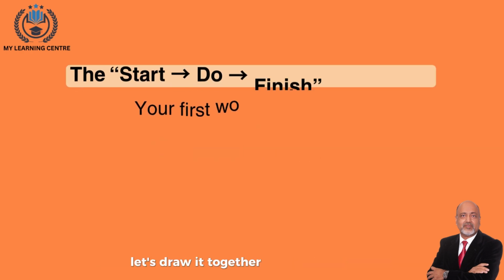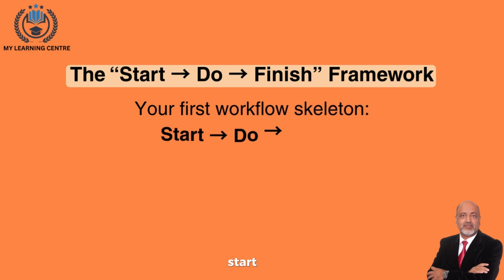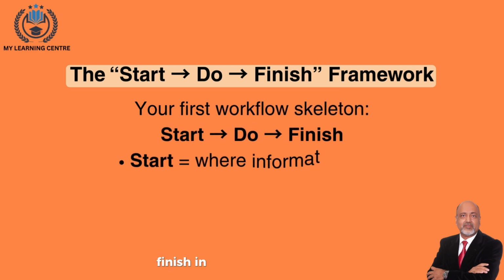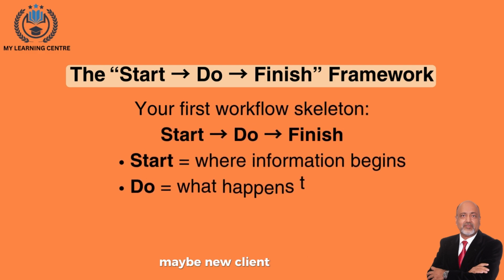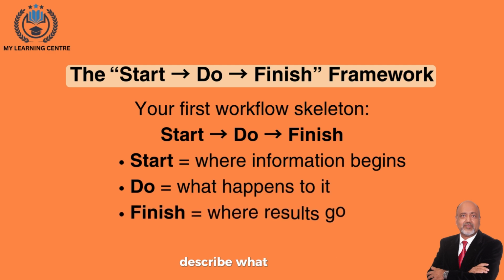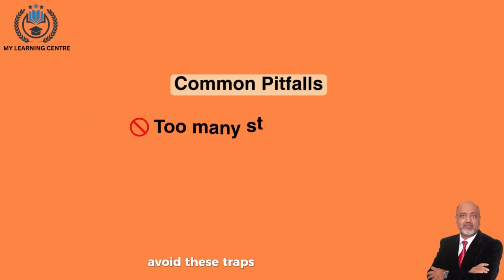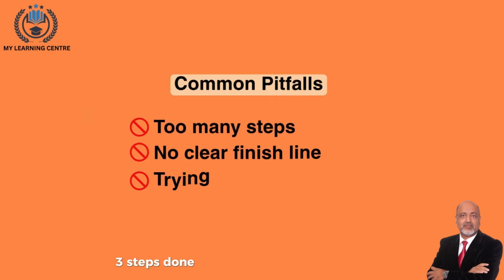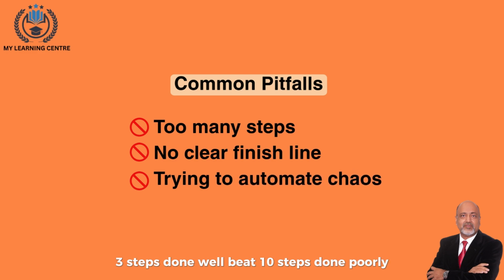AI Agents Mastery: Designing Multi-Step Workflows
Design workflows that think for you — not just complete tasks.

In Module 3 of AI Agents Mastery, you’ll learn how to turn your daily chaos into clean, intelligent workflows powered by AI agents.
If you’ve ever felt like your work lacks flow — this module will show you how to design it step by step.

This is more than automation. This is how professionals shift from being overwhelmed task-doers to system architects with clarity.

📌 In this lesson, you’ll learn:
 •The Start → Do → Finish framework
 •How one small system saved a consultant 6+ hours a week
 •Why AI agents don’t just complete steps — they run flow
 •How to draw your first workflow (on paper or screen)
 •The mindset shift from “Doer” to “Designer”

💡 This lesson is a perfect next step after Module 5 — now that you can write clear instructions, it’s time to design the system those instructions will power.

🚀 Want the full transformation?
🎓 Enroll in the full course:
AI Agents Mastery: Build, Automate & Scale Smart Systems That Think for You

🎯 This course is for:
 •Coaches, consultants, solopreneurs, service providers
 •Anyone ready to design intelligent automation that works silently in the background
 •People who want to build once and benefit daily

how to create multi-step automation
build intelligent workflows with ai agents
smart task automation with ai
workflow mapping with ai tools
ai system design for solopreneurs
create scalable systems with automation
use ai to streamline work
workflow strategy using intelligent agents
systematic productivity with ai